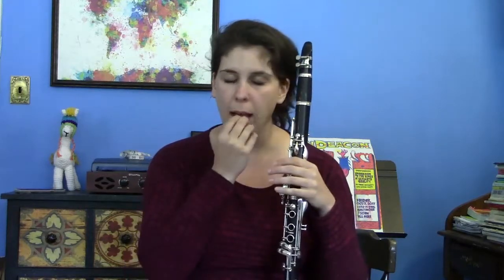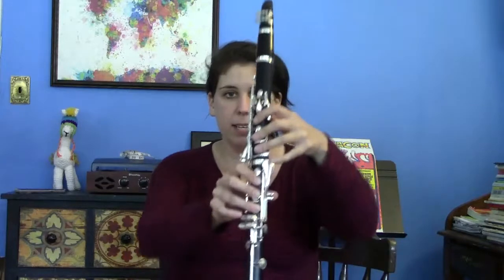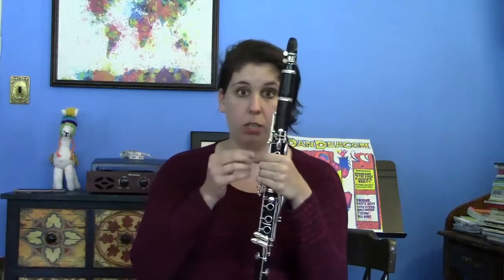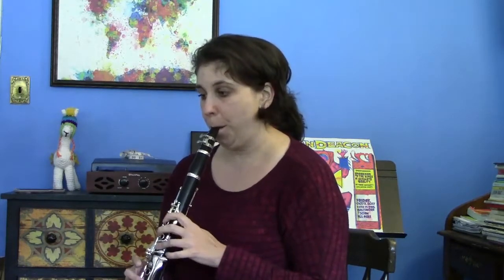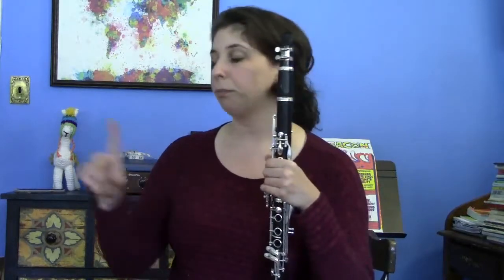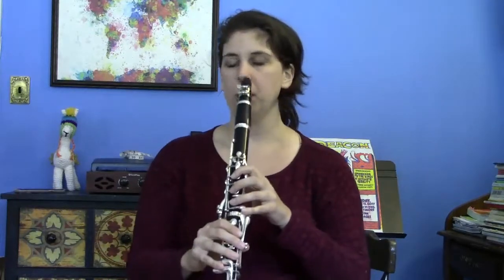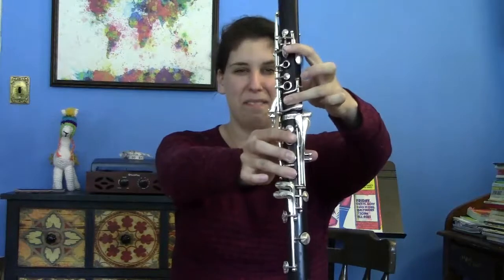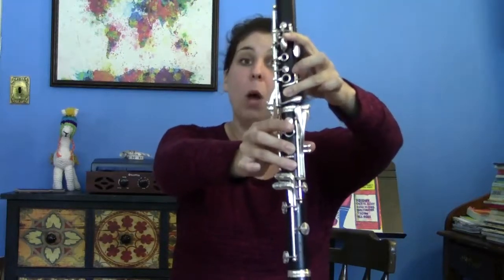Rubank Advanced Method for Clarinet Vol. 2, pg. 53, #18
Hey guys! This is one of the Florida All-State audition pieces for this year! It's from the Rubank Advanced Method for Clarinet Volume 2, page 53, #18! It's a doozy! Let me know if you have any questions for me in the comments!